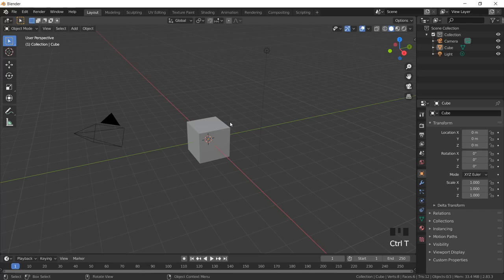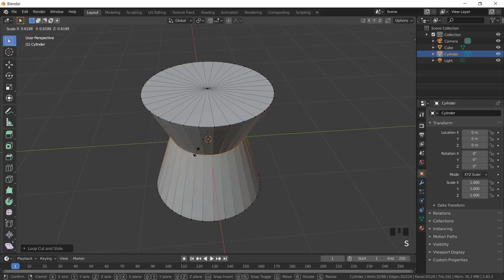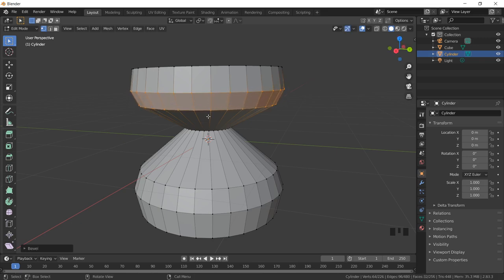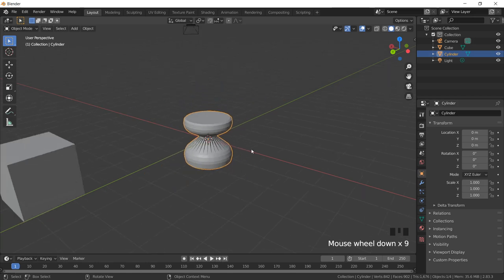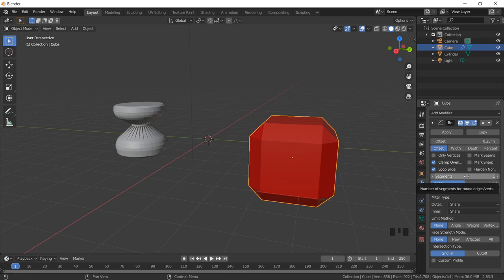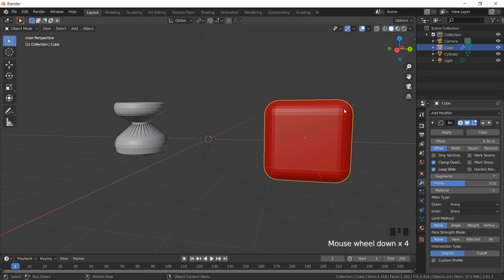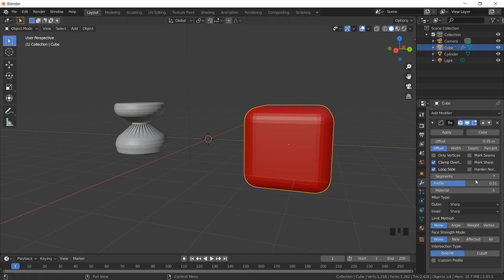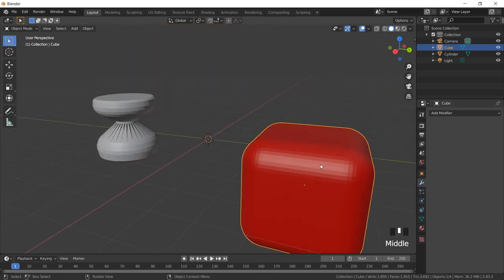Beveling modifier blender 2.83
In this video we will see how to apply beveling modifier on different objects and give a proper shape to the objects.